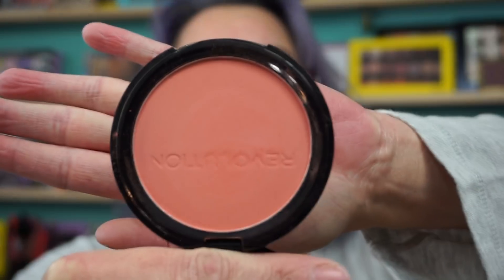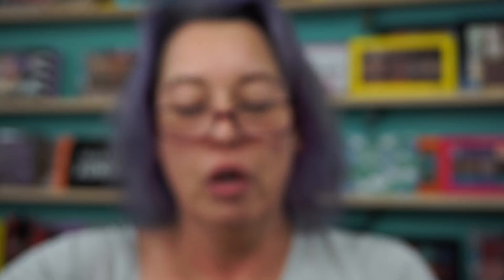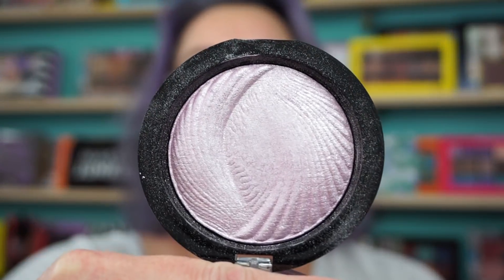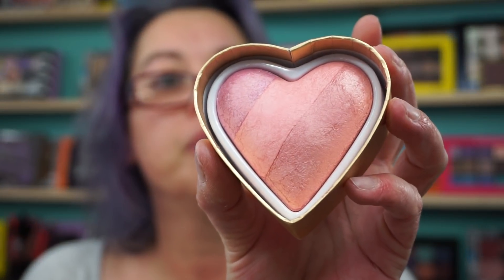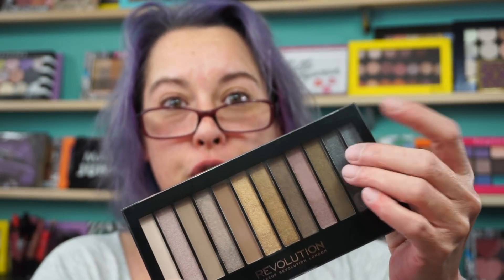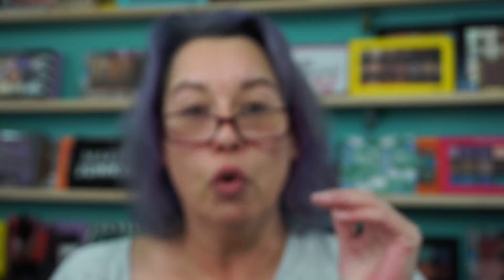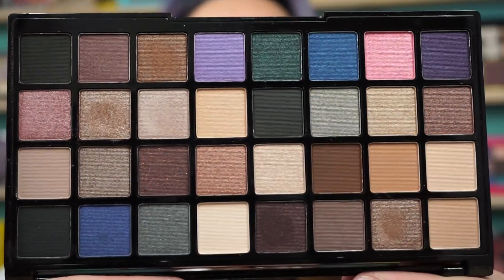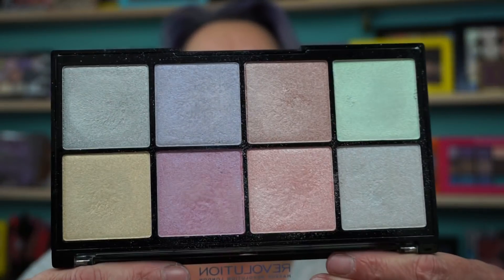My Makeup Revolution Favorite's - Everything!!!!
Hi everyone. My Happily Ever After asked for my favorites from Makeup Revolution, because she wants to place an order. I love it all. Seriously always pick what colors speak to you the most.
I do have another order coming from Tam Beauty which should be here any day now with some new launches.
Here is the link to the new USA site